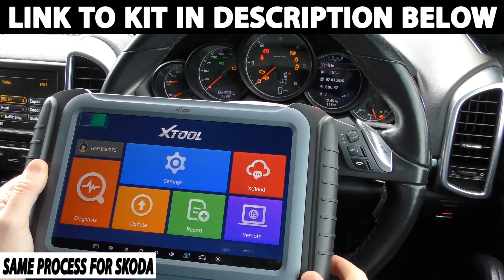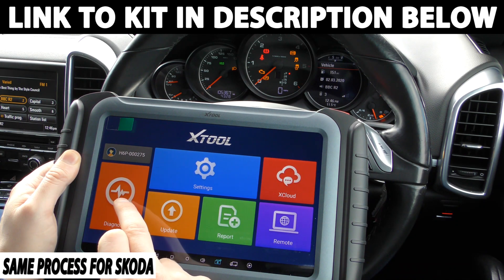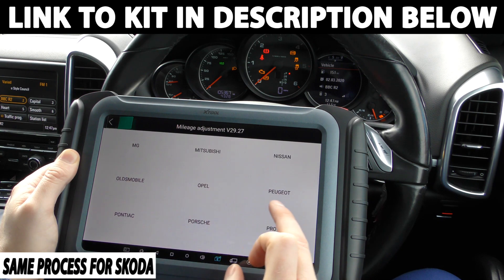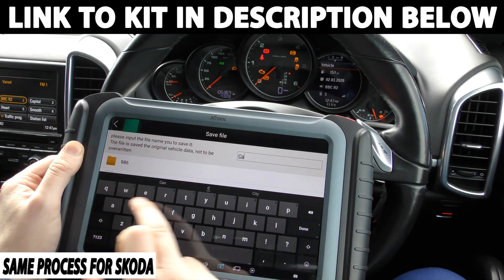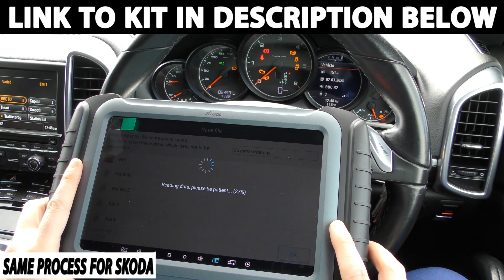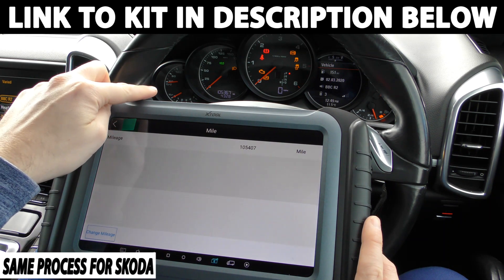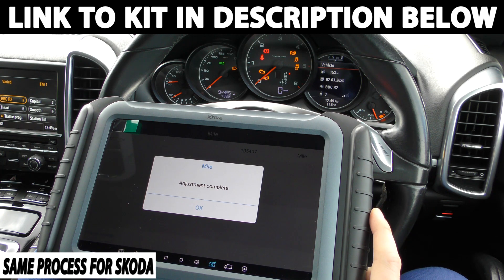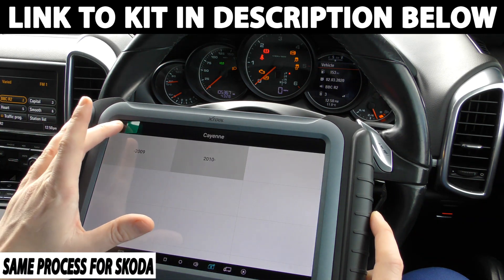Easy Skoda Mileage Adjustment Change KM 4 Minute Job & How To Guide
This is 100% the most simplest & easy way to do Skoda mileage correction and takes 3 to 4 minutes. The Mileage correction/reset/change is done via the OBD2 port, and the tool is by X-tool.

The cost effective version of this tool is available

The Skoda mileage correction tool will also cover the other systems like key programming, engine, abs, airbags, transmission & many many others.

The tool works on Skoda cars such as citigo, fabia, kamiq, karoq, kodiaq, octavia, rapid, roomster, scala, superb, yeti